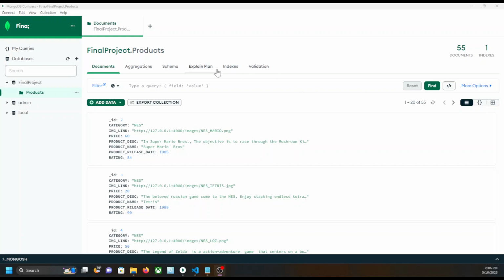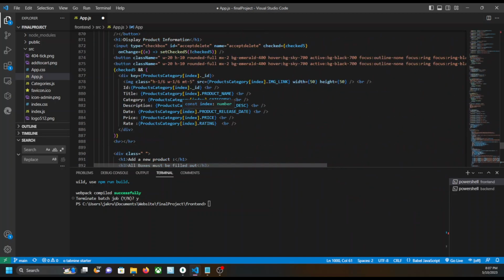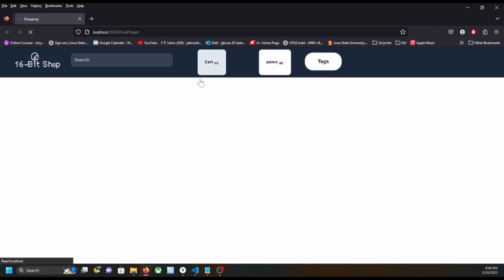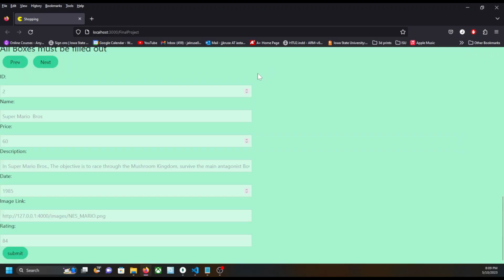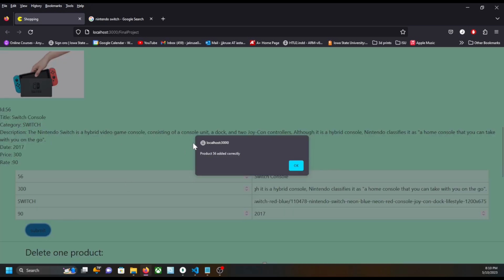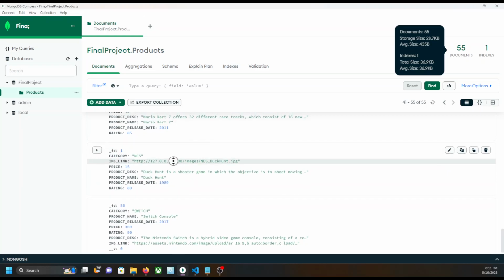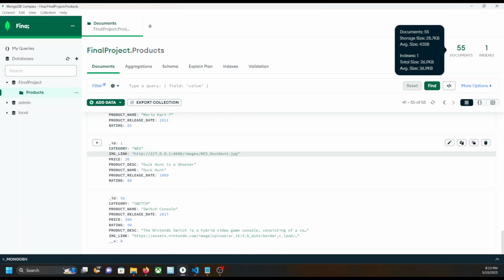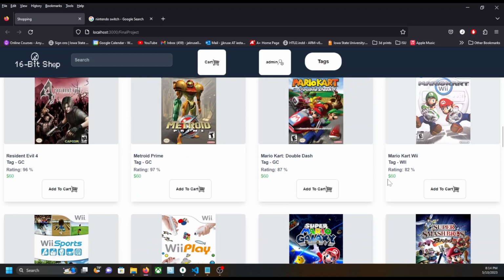Com S 319 Final Project 16-Bit Shop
Jacob Kruse and Oscar Lenkaitis Iowa State University Final Project Com S 319.